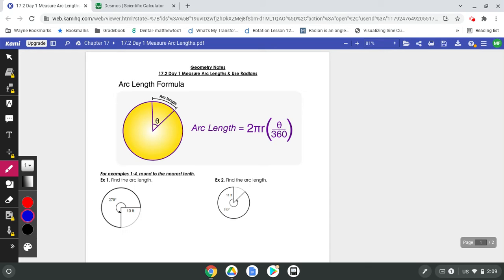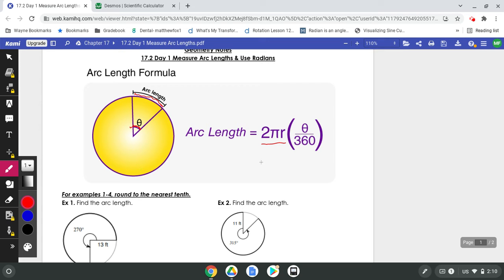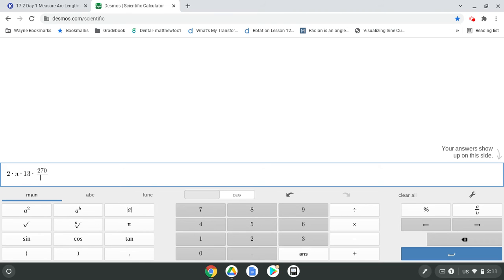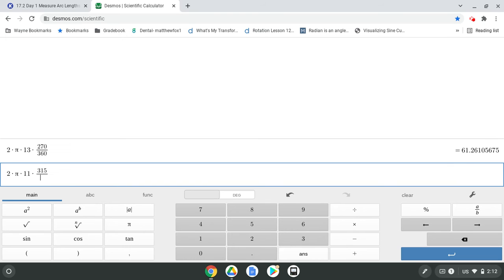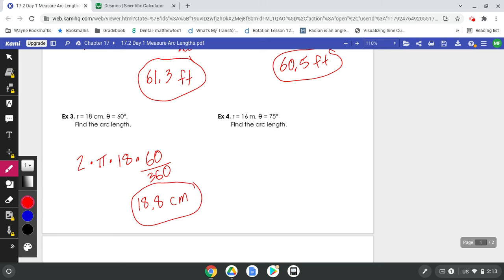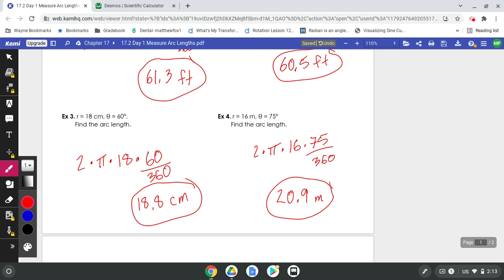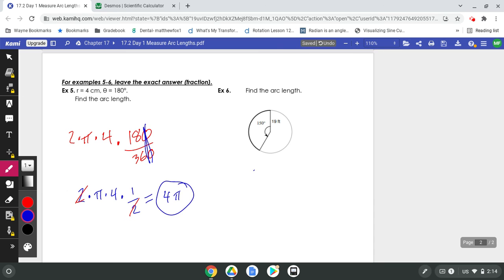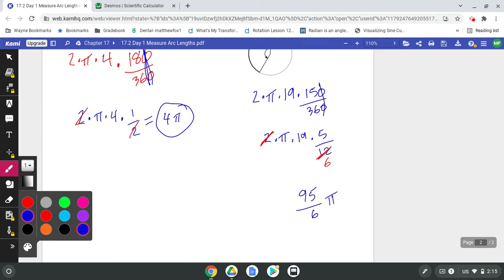Geometry Notes- 17.2 Day 1 Measure Arc Lengths-April 25, 2022